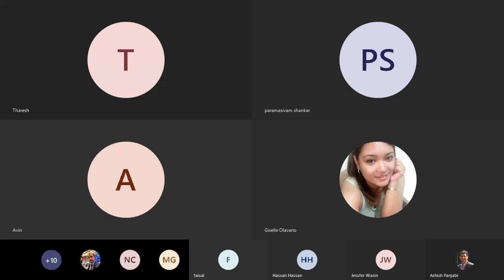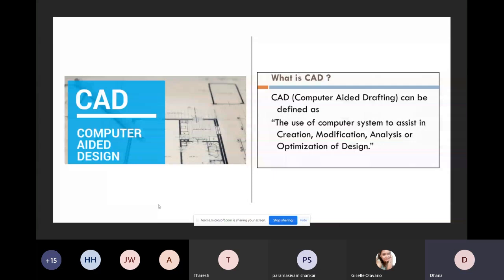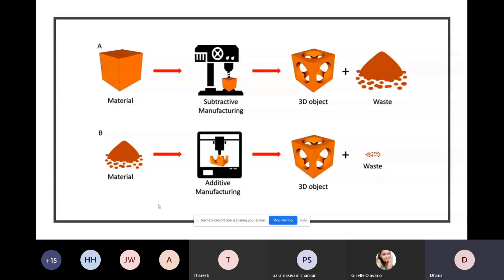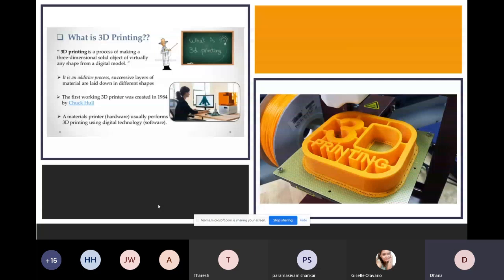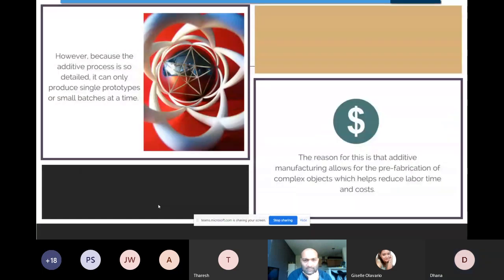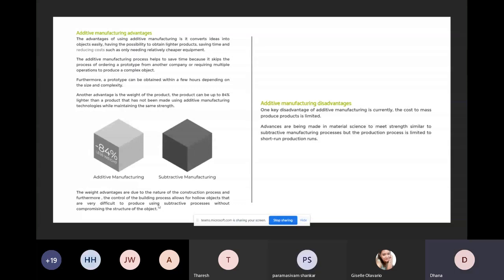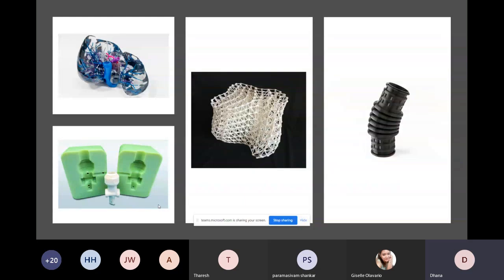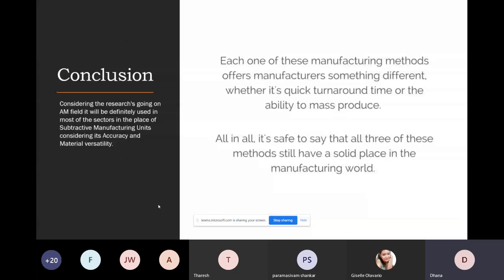Subtractive to Additive manufacturing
Talking about the difference about Subtractive to Additive manufacturing